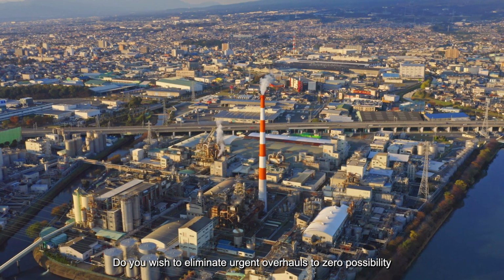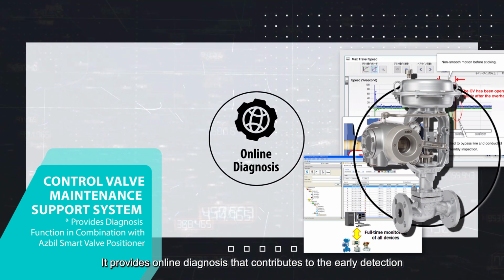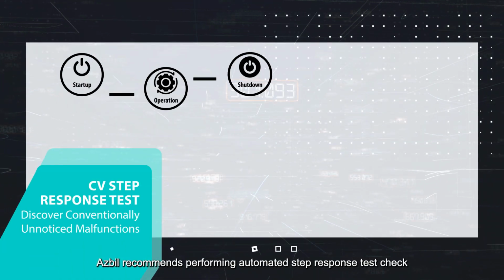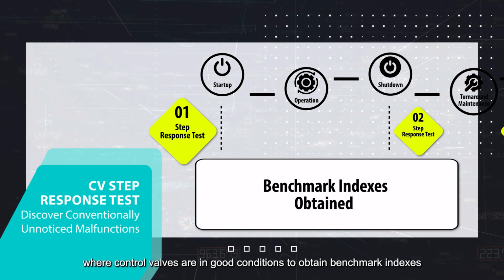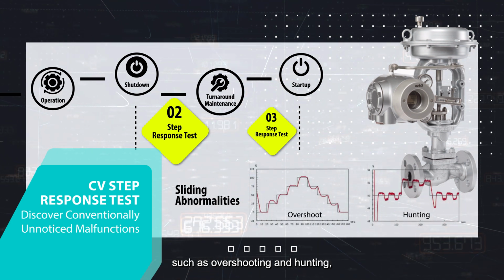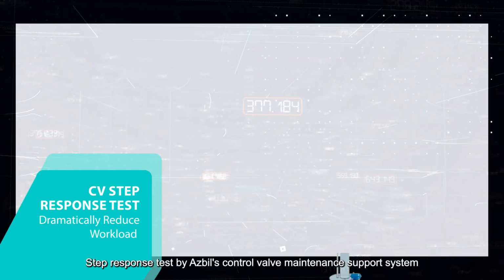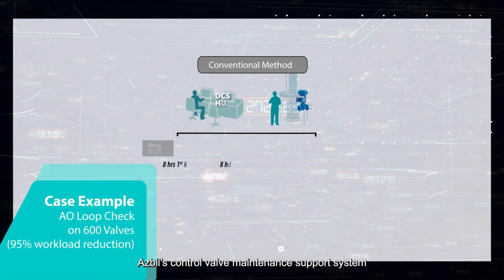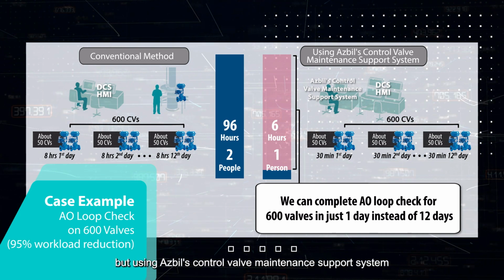Control Valve Maintenance Supoprt System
Introductory videos for the offline diagnosis which increases accuracy and speeds up commissioning time in combination with Azbil smart valve positioner.

[Chapter]
00:00 Introduction
００：25 Azbil’s control valve maintenance support system
00:48 Automated step response test check
02:15 Automated analog output loop check
02:44 Summary

★Azbil Singapore Pte. Ltd.

★Azbil Malaysia Sdn. Bhd.

★Azbil (Thailand) Co., Ltd.

★PT. Azbil Berca Indonesia

★Azbil Vietnam Co., Ltd.

★Azbil India Pvt. Ltd.